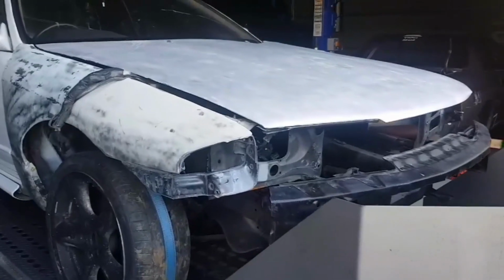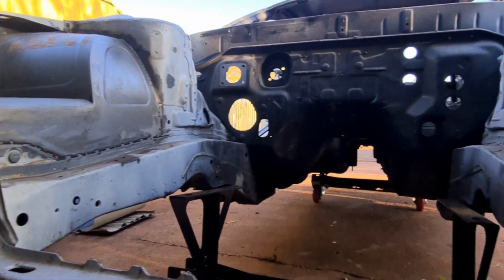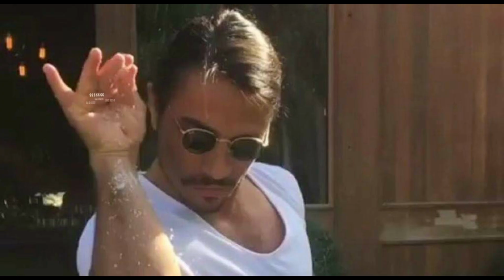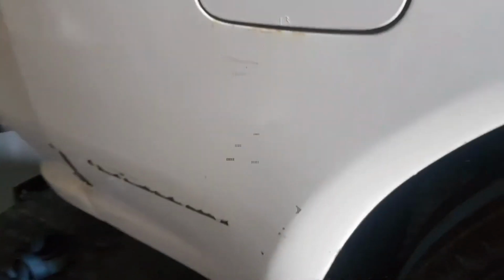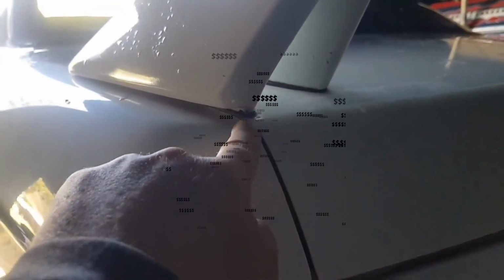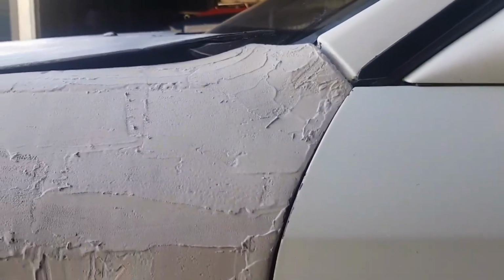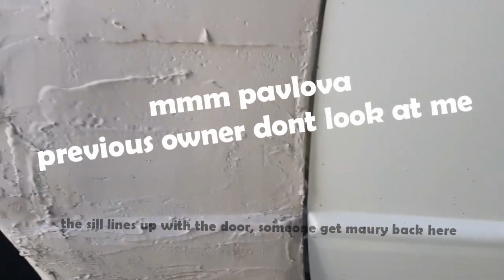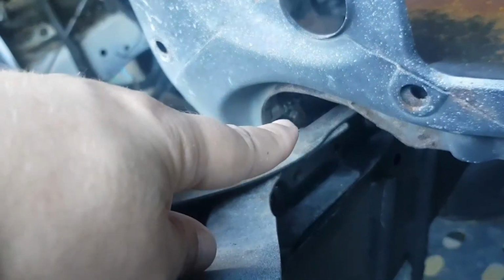32gtr first walk around April 2019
nissan 32gtr, pannel shops  first look at the platform I purchased